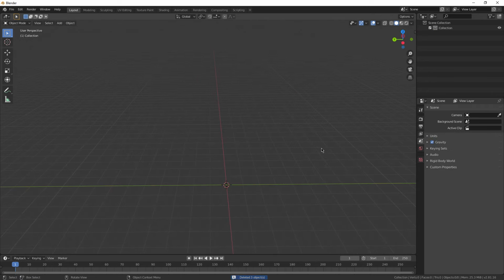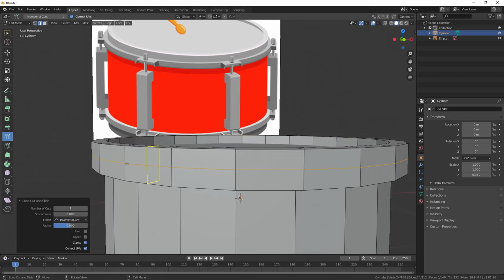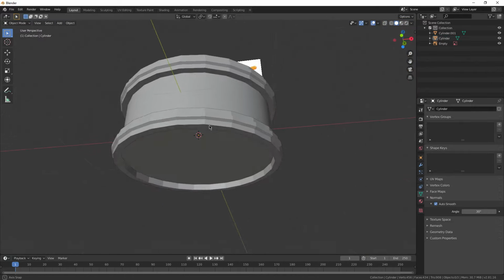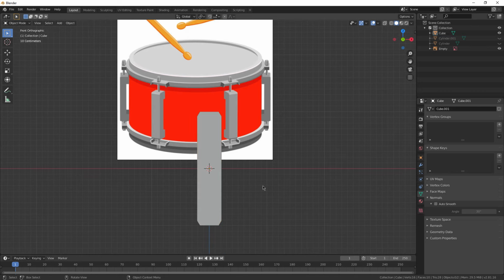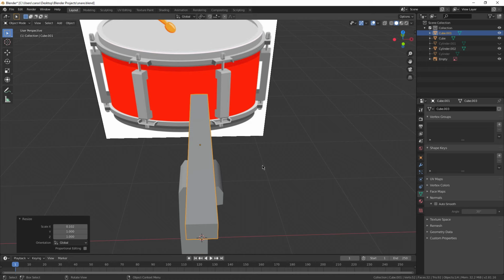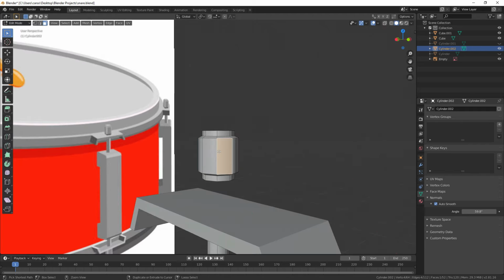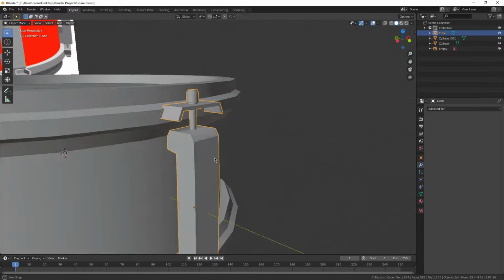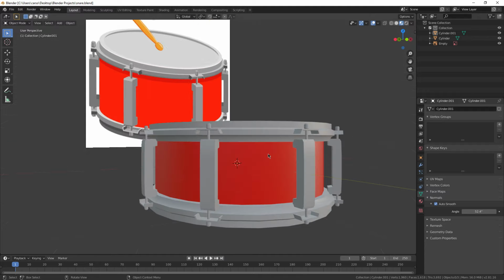Become a Blender PRO in 20 Minutes...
Just copy and paste my modeling techniques and you'll be chillin.